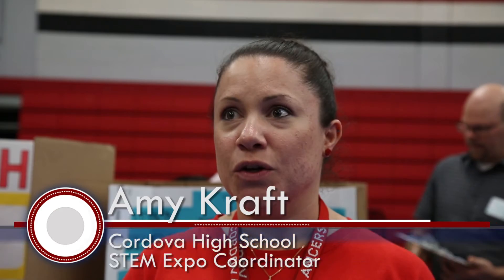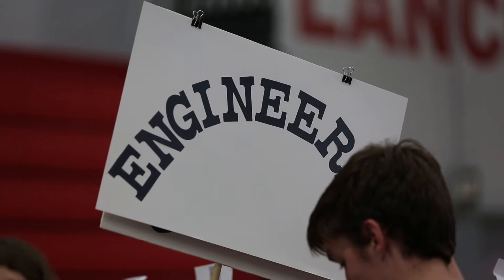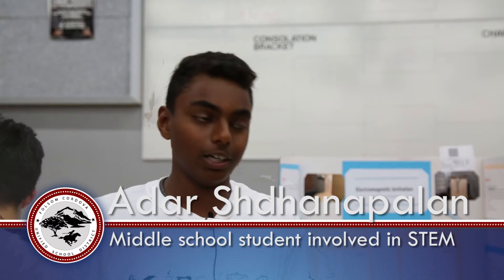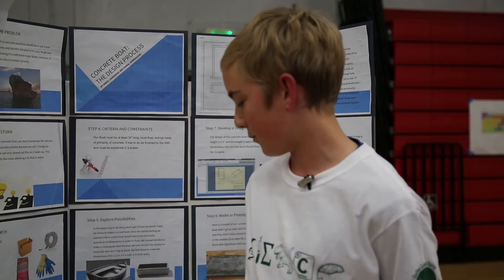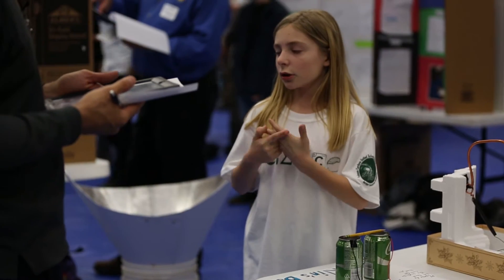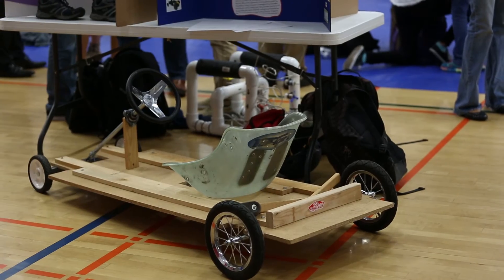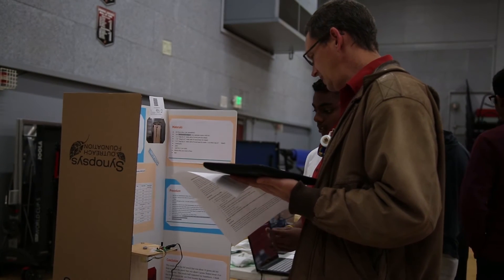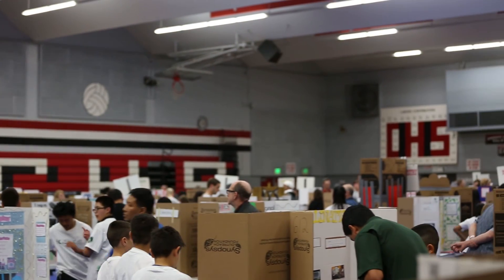Student Projects Showcased at Annual STEM Expo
Student led projects are showcased at the annual STEM expo hosted by FCUSD and Aerojet Rocketdyne held at Cordova High School.